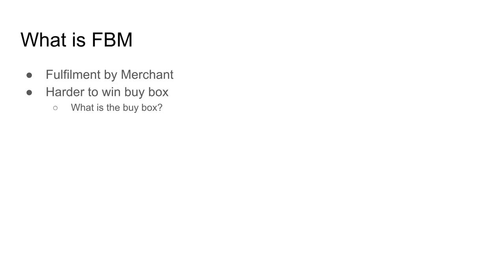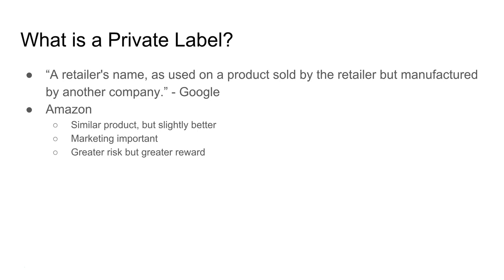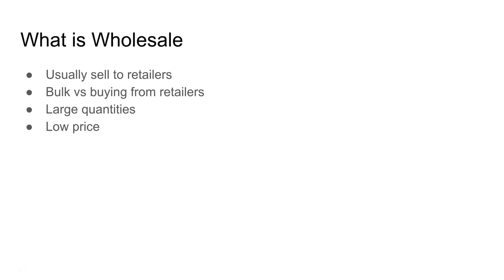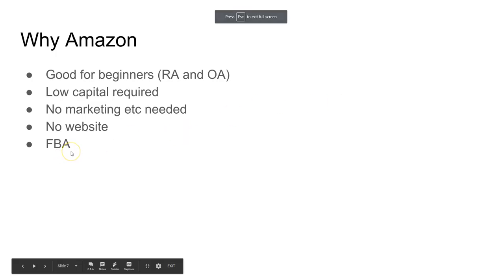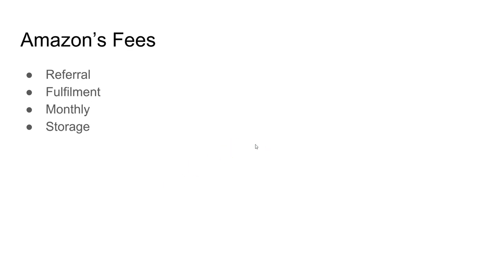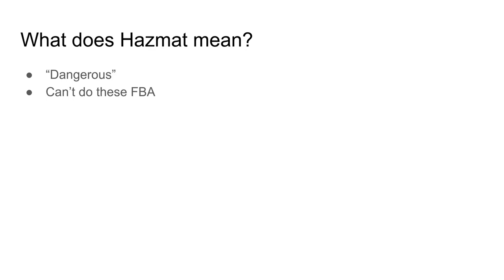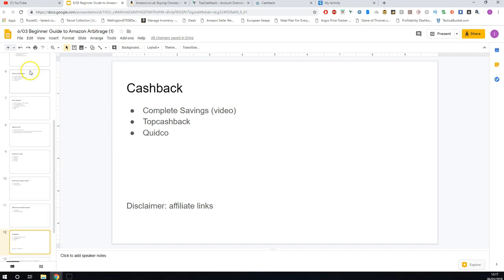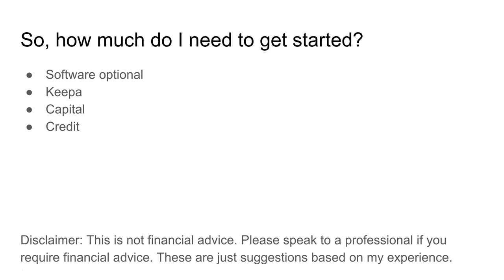How to Sell on Amazon: Amazon Arbitrage for Beginners FREE Course (Part 1)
Over the past 2 years I have spent £100,000s and countless hours to build an Amazon Arbitrage business... I've distilled this information into a free guide which you can get for free

How to sell on Amazon 2020

Free guide to learn how to do Amazon Arbitrage, Private Label and Wholesale!

Want to enhance your analysis? which is a must have tool for serious Amazon sellers!